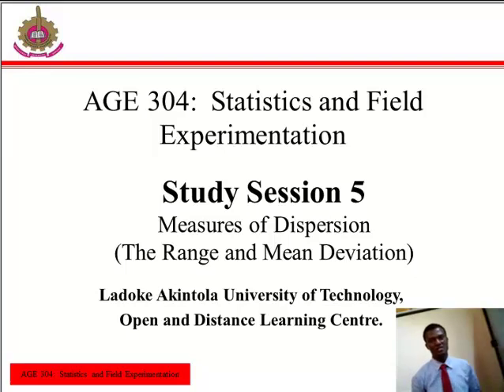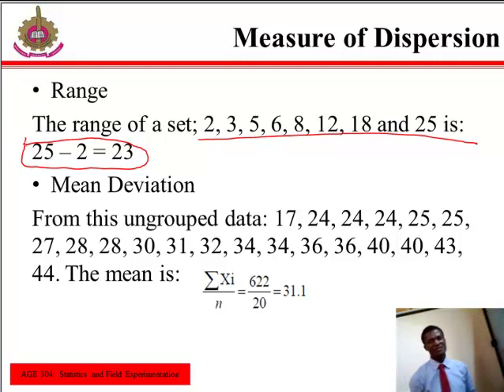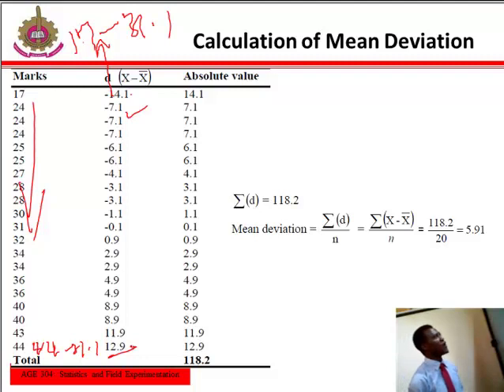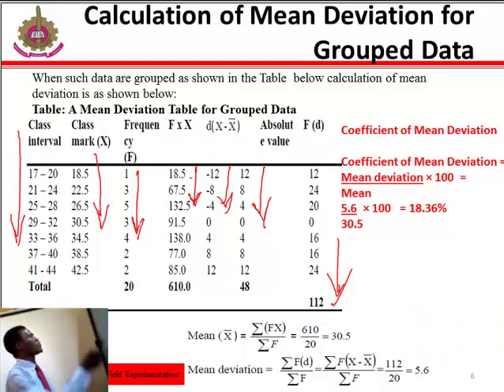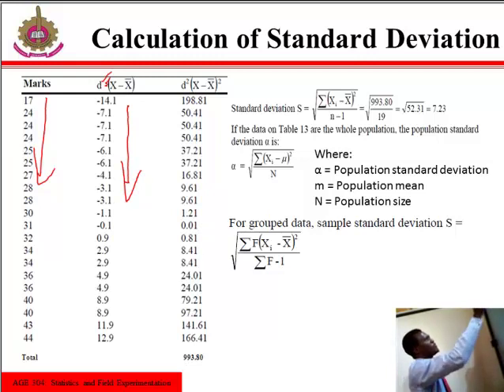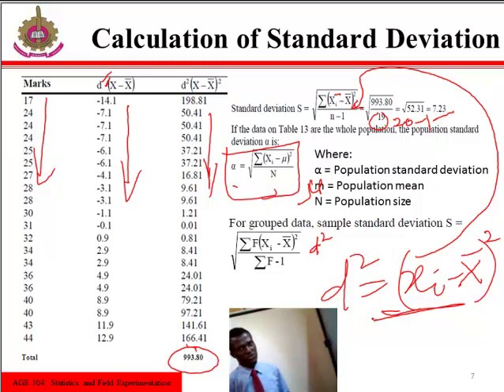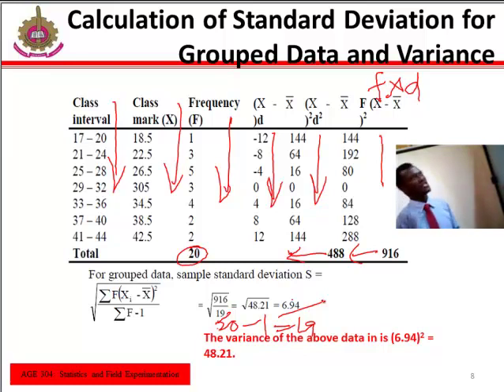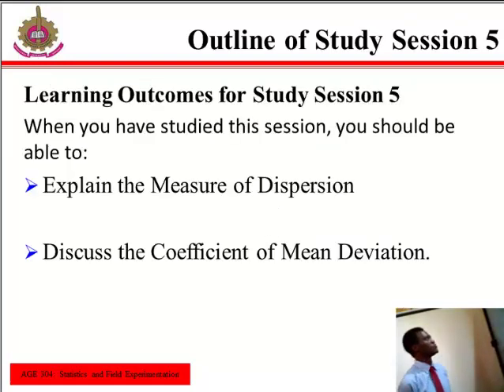AGE 304 STUDY SESSION 5